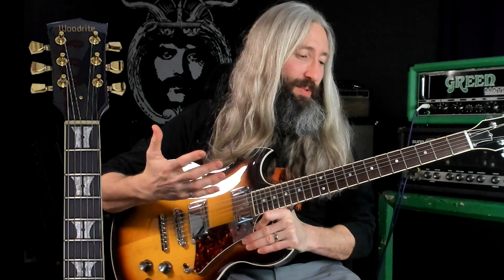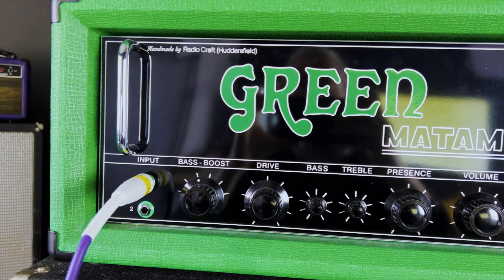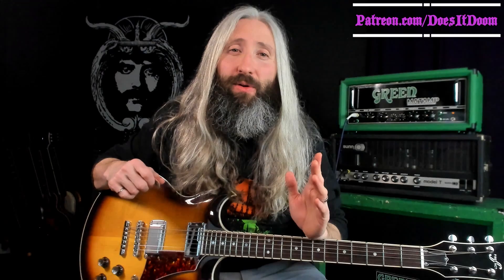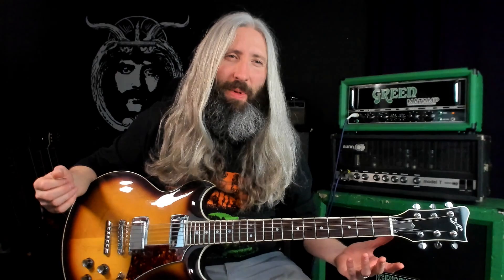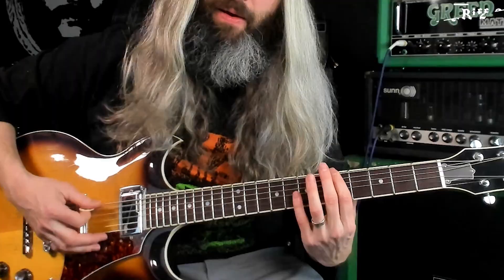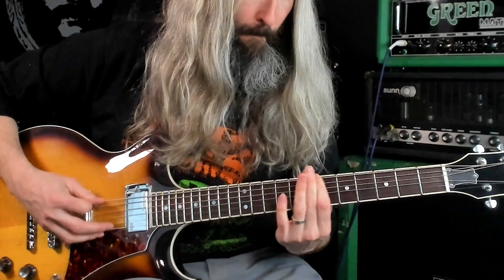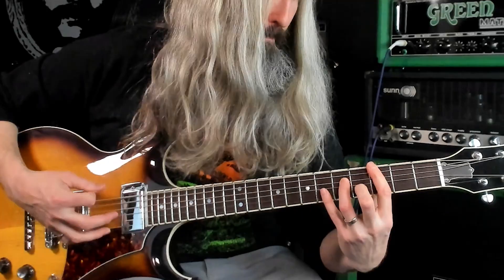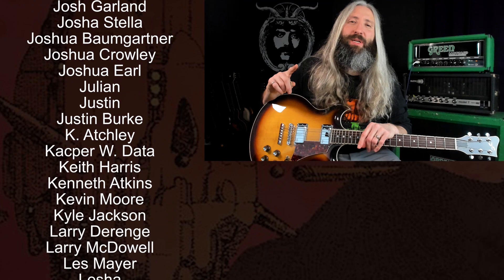The Drop Tuning You’ve NEVER Heard | How To Play Slomatics Troglorite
For lesson TABS, PDF guides, exclusive video content, early video releases, priority access and discounts on products, discord server, facebook group, and more awesome supporter perks checkout

Gear Used for this lesson:
First Act Custom Shop DC-6
Matamp GT120MV

Slomatics Tuning: F#-F#-B-E-G#-B
Stringjoy Custom Strings: 13, 17, 26w, 35w, 45w, 75w

If you're familiar with Slomatics, you'll know that they are a 3-piece doom trio from Belfast in Northern Ireland, and that they don't have a bass player--and yet somehow sound MASSIVELY heavy.

So what is "Slomatics Tuning" anyway?

I once read David describe it in an interview as Neil Young meet Neurosis, which is about right.

To put a guitar in Slomatics Tuning, you basically put it in C#-Standard, then drop the 6th string all the way down to an F# (to form an octave pairing with the 5th string, where the 6th is F#1 and the 5th is F#2) and then drop your first string down to a B.

In order to achieve this tuning, Chris and David use the following string gauges:

13, 17, 26w, 35w, 45w, 75w

The guys also always use flatwound strings, which tends to cut out a fair bit of high end as well as reduce general string noise altogether.

Chris plays on the neck pickup through 10" speakers while David plays on the bridge pickup through 12" speakers.